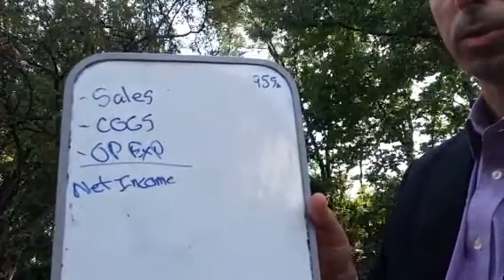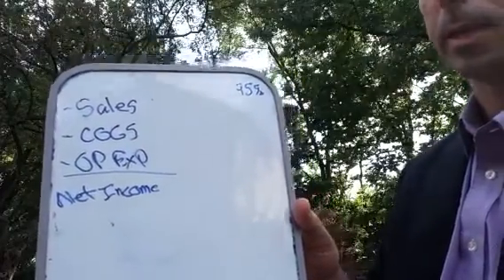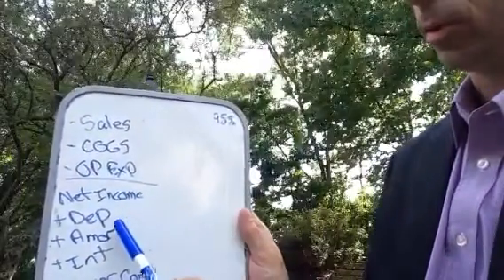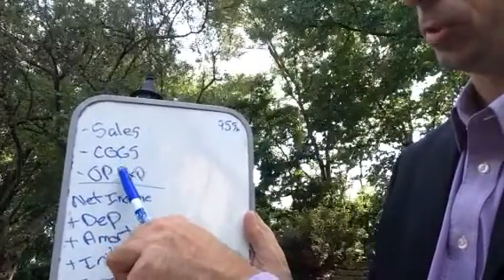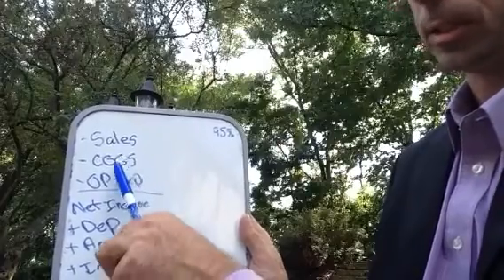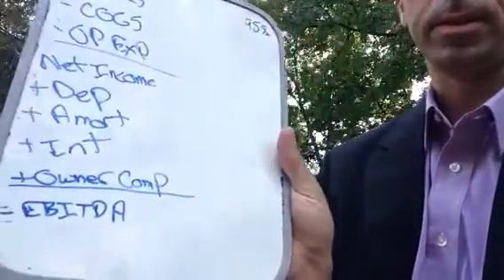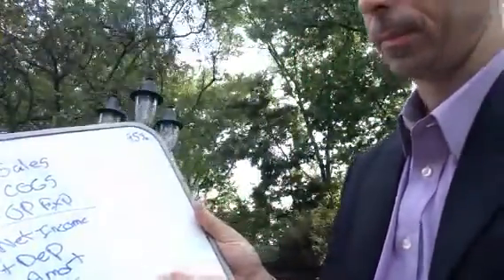How to Value a Small Business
Businesses sell for a multiple of cash flow. Learn how to determine the cash flow of a business and then the value of a business.